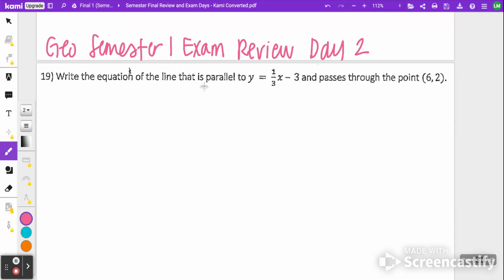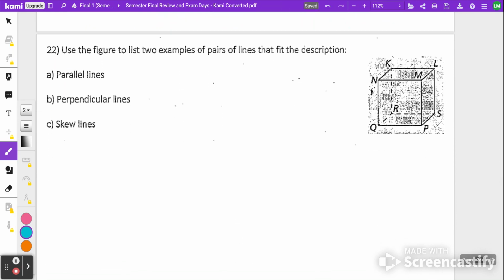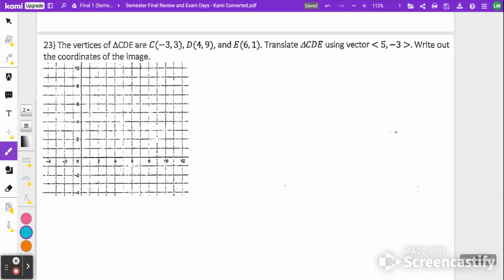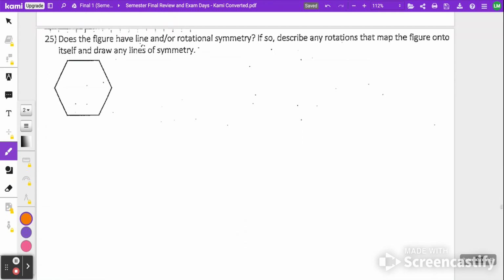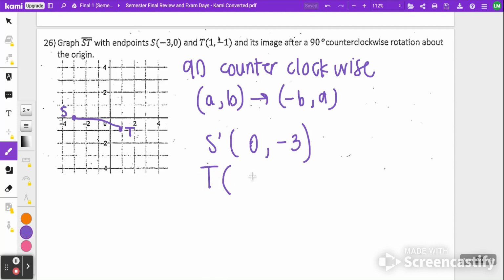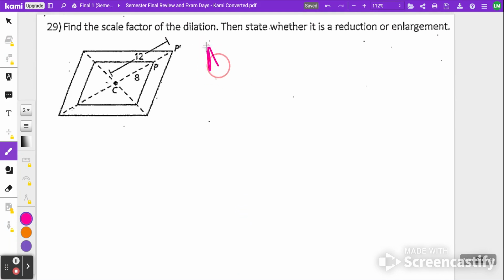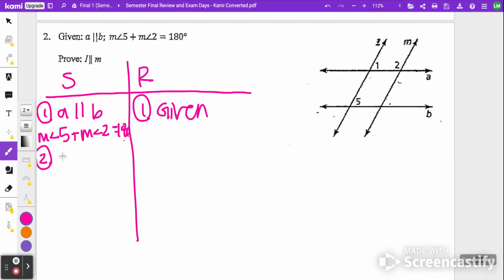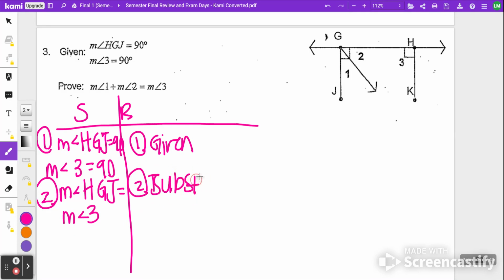Semester Final Review (day 2)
Study with me for your semester 1 final! day 2